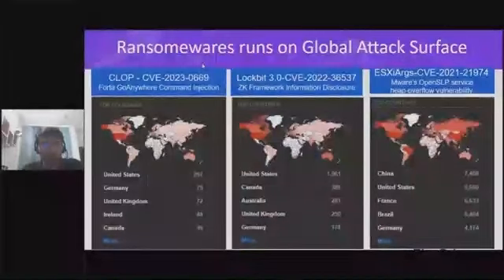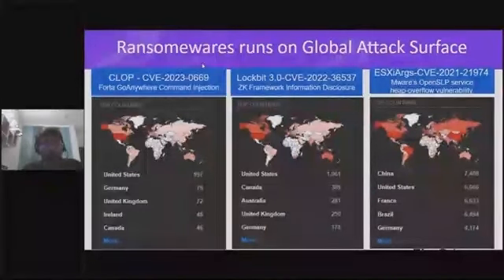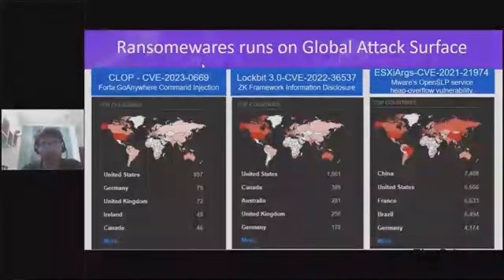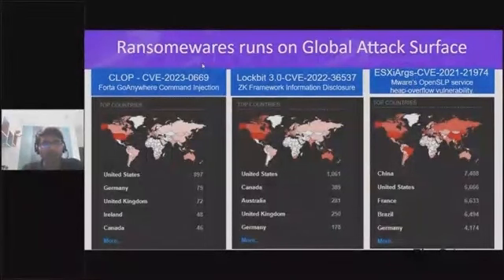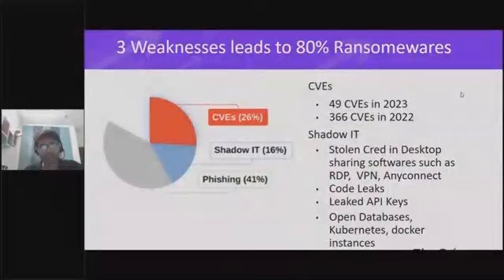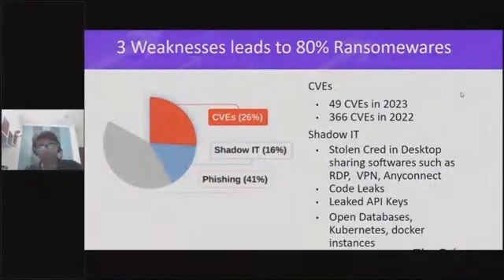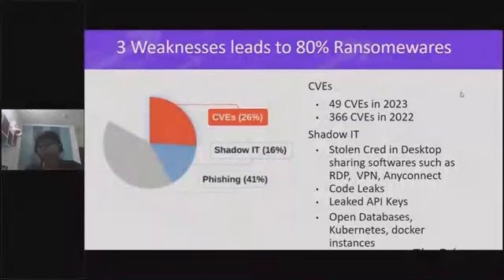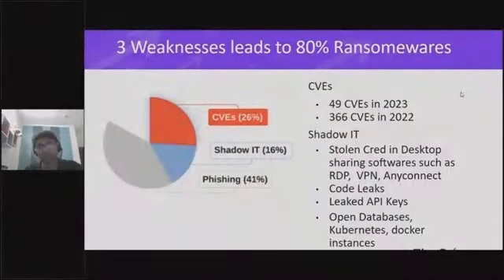Unveiling the Ransomware Arsenal: Prioritizing Vulnerabilities for Targeted Exploitation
Jitendra Chauhan Head of research at Firecompass. This clip discusses how ransomware targets old vulnerabilities on a global scale and how easy exploitability and bypassing security controls allow them to gain access and steal credentials. How stolen credentials from data breaches are reused to access enterprise networks. It also covers how leaked API keys and credentials in source code can enable unauthorized access.